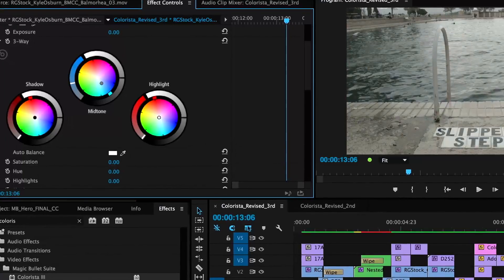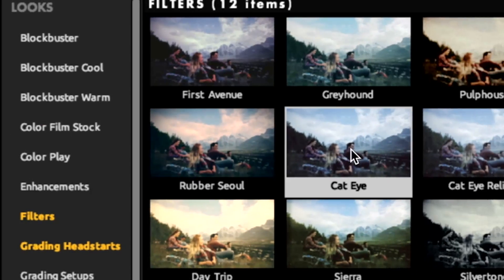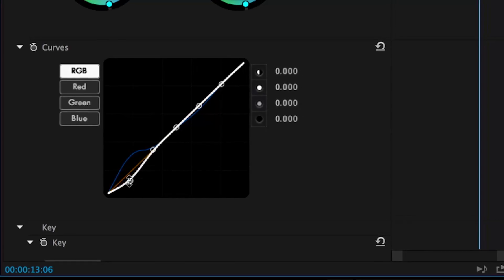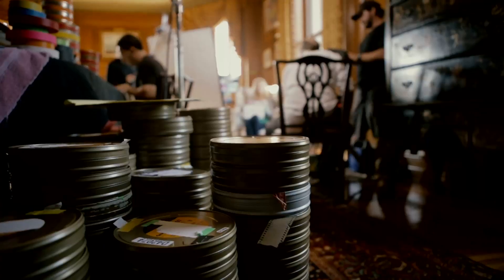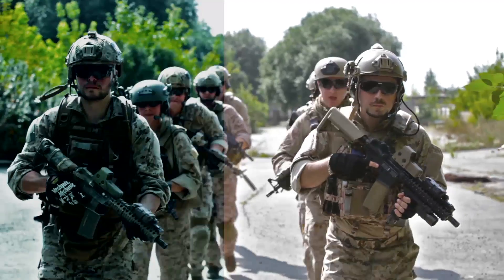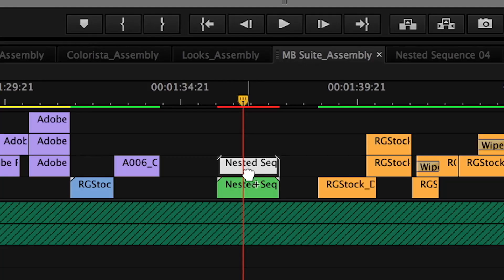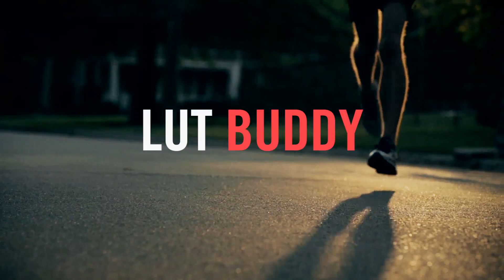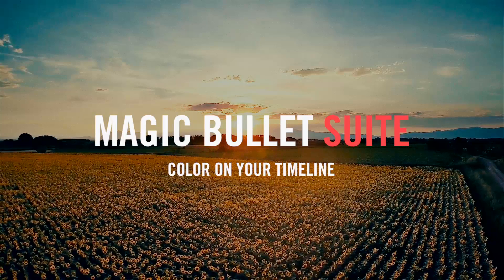MAGIC BULLET SUITE 12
■Magic Bullet Suite 12製品ページ